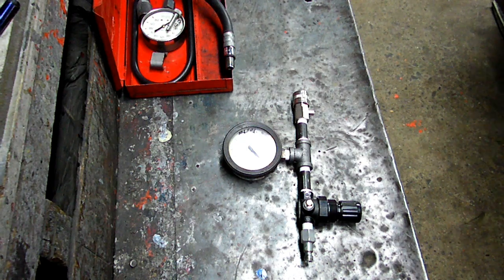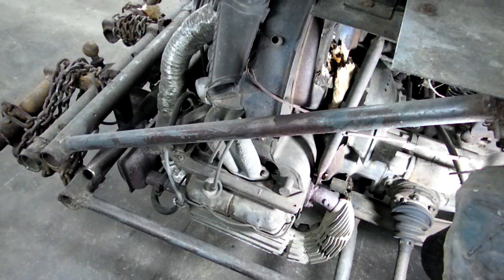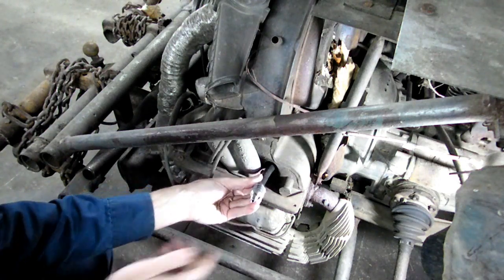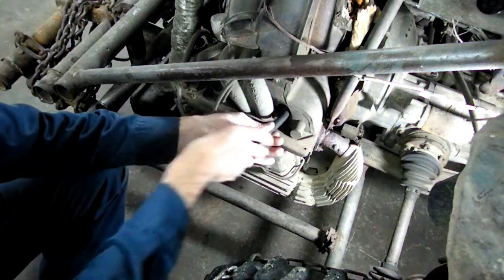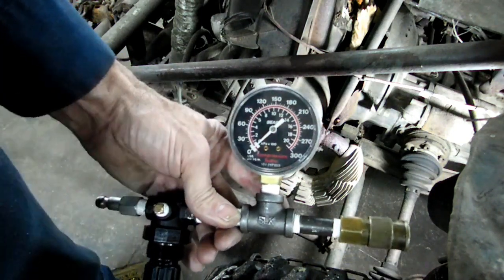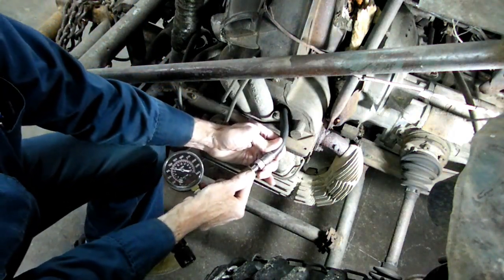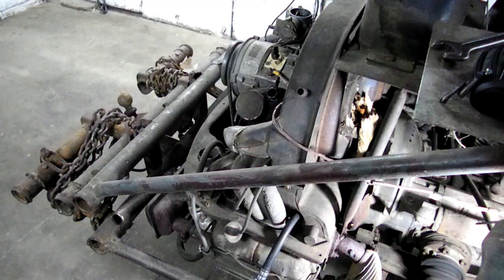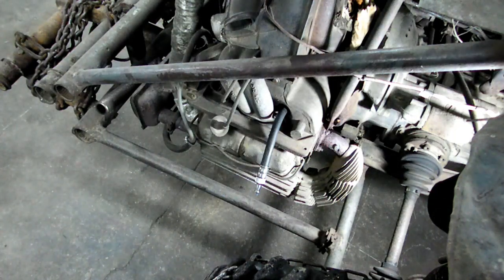Automotive Cylinder Leak Down Test